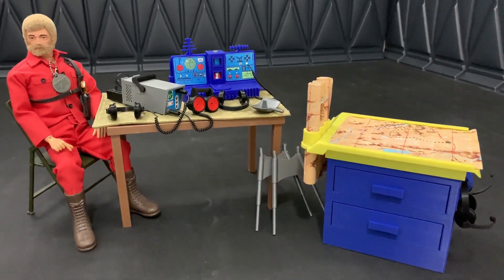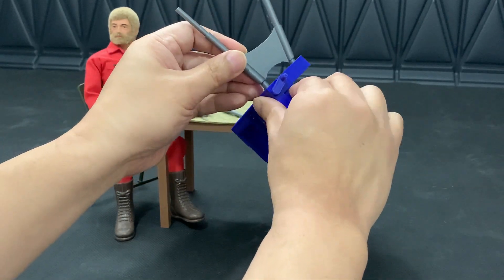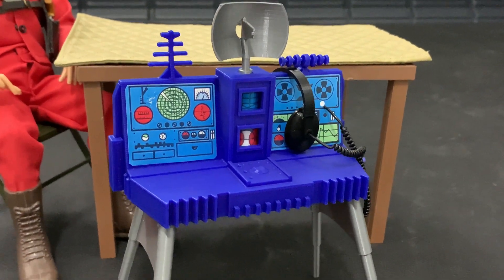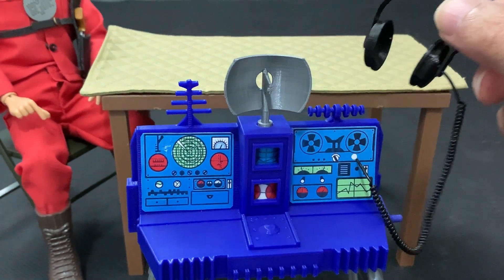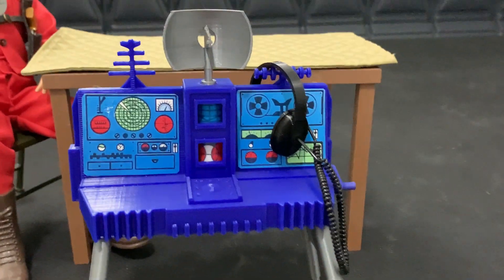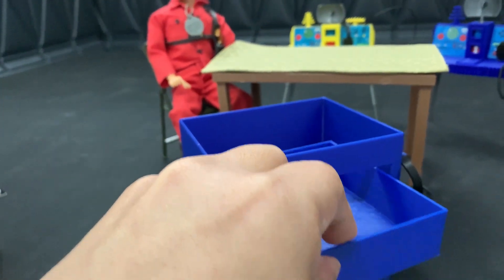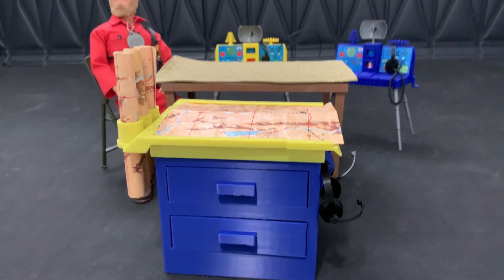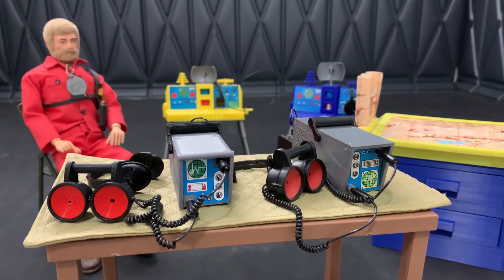Adventure Team GI Joe: Review of 3-D Printed Accessories by Jim Egner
In this video I review several 3-D printed GI Joe AT accessories I've picked up from Jim Egner's TK-560 Etsy shop

You can buy these items and more